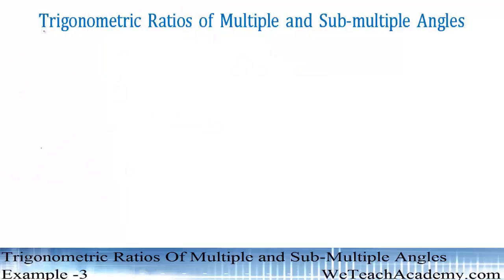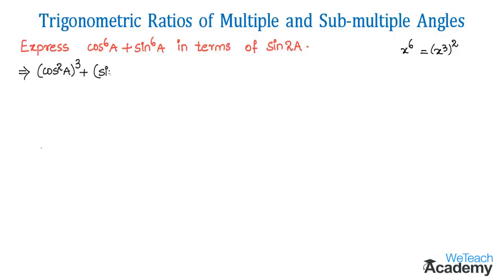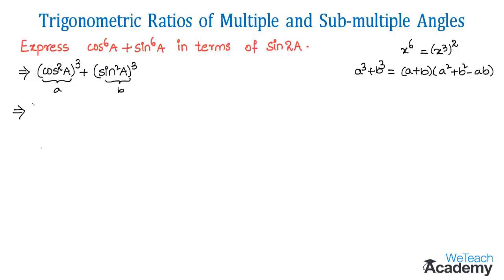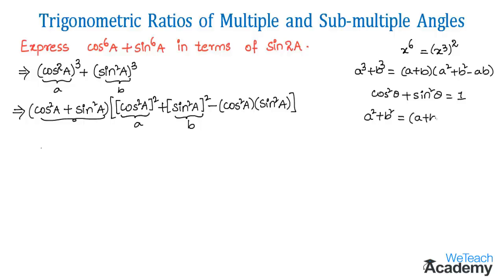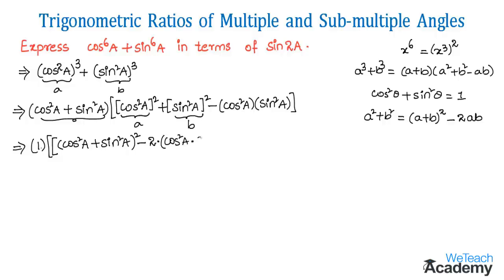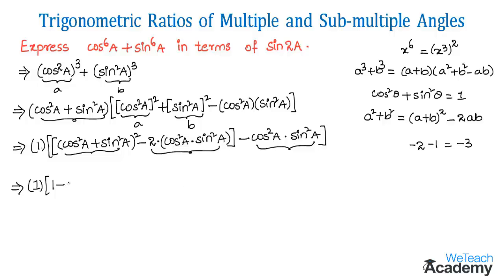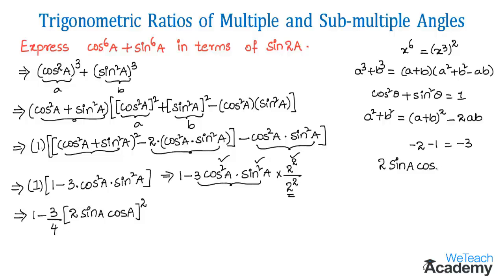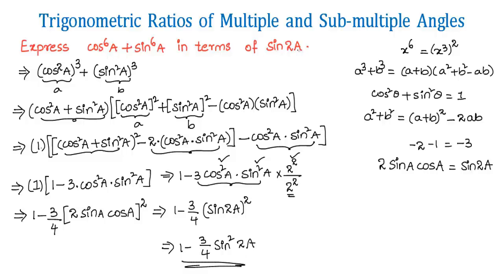Trigonometric Ratios Of Multiple and Sub Multiple Angles Example # 3 / Maths Trigonometry